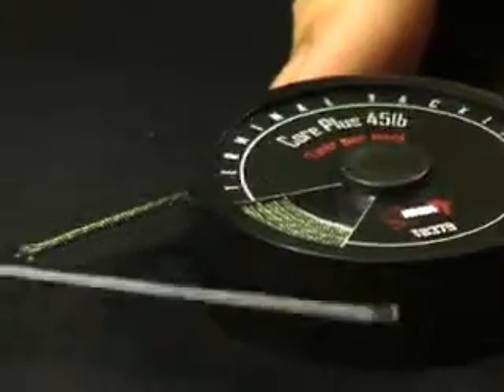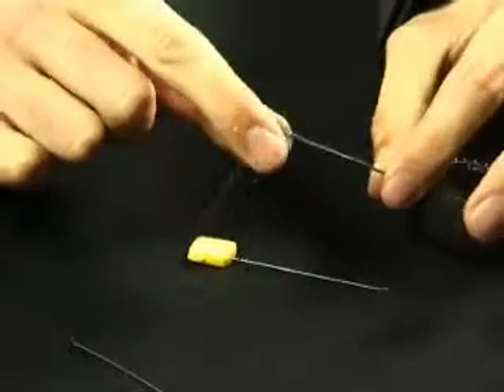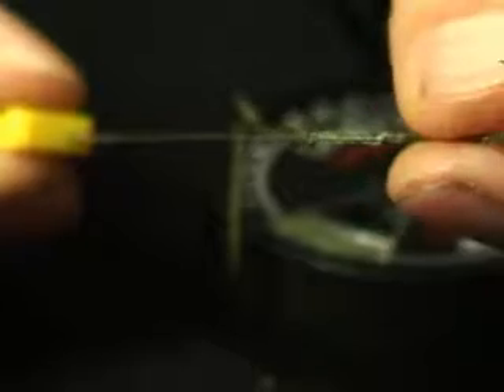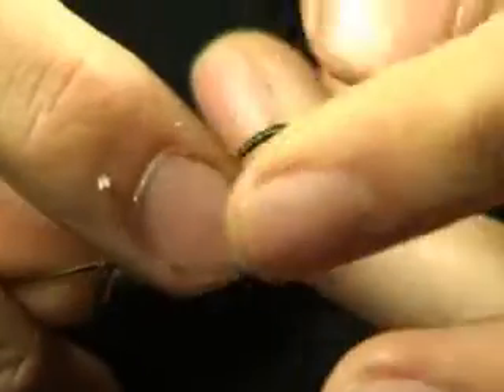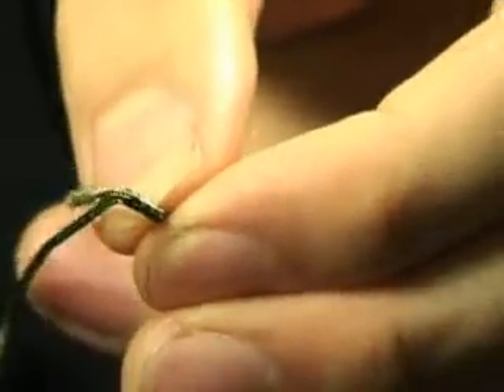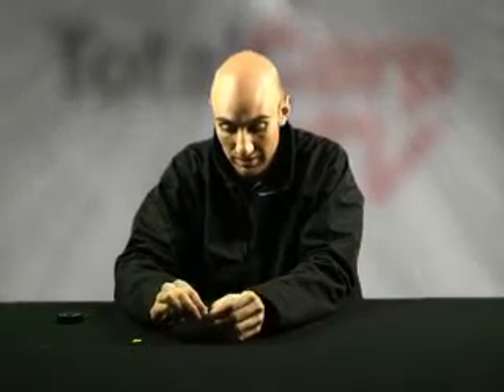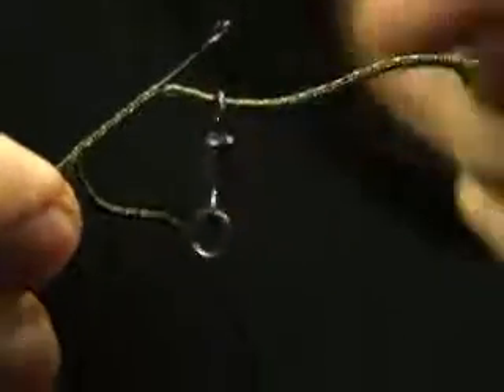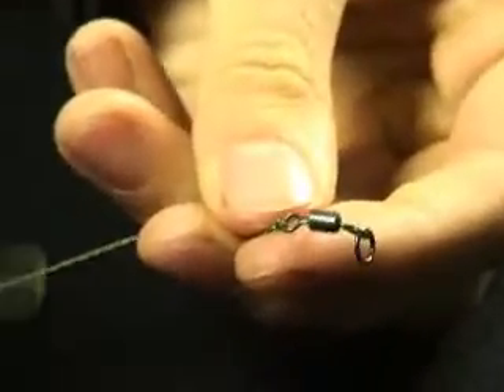Splice Lead Core with Jon Bones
Total Carp's Jon Bones shows you an easy way to splice lead core perfectly and create your own lead-core leaders.